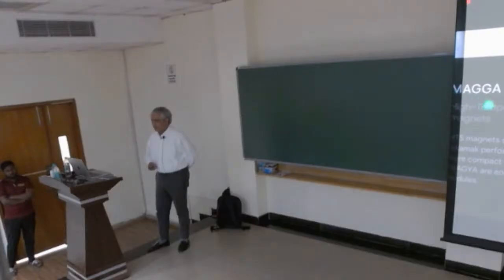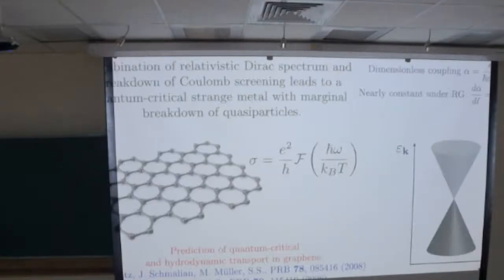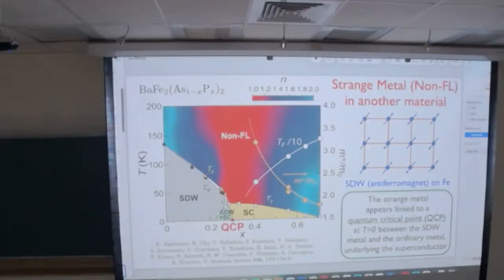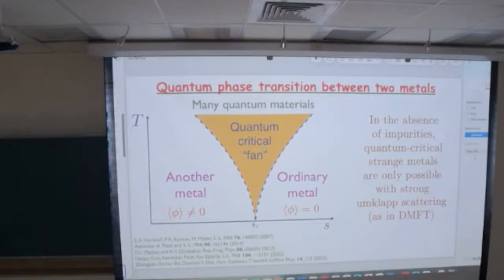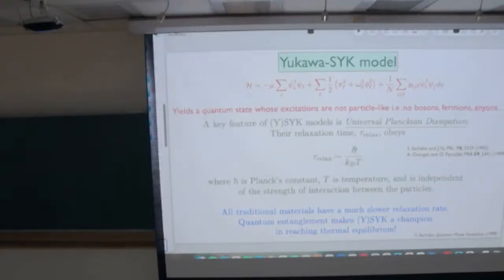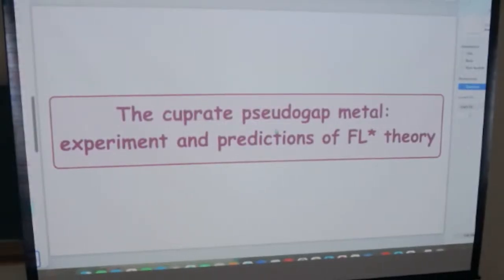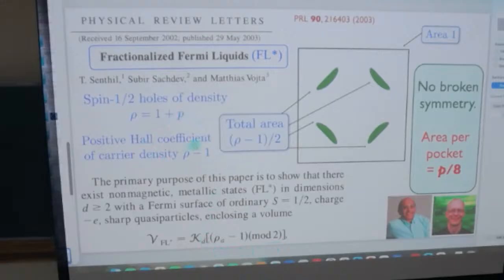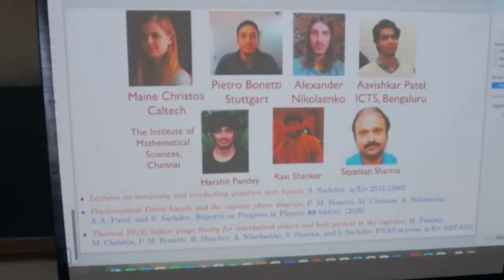Planckian Dynamics | Prof Subir Sachdev, Harvard University | IISc Physics Colloquium - 17 July 2026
We are delighted to host Prof Subir Sachdev, Harvard University for a talk on Planckian Dynamics: From Graphene to High-Temperature Superconductors

A hallmark of correlated electron materials is the emergence of metallic phases that lie beyond the conventional Boltzmann–Landau description of quasiparticles. Their defining characteristic is Planckian dynamics, in which the relaxation time is universally of order \hbar/(k_B T), independent of microscopic energy scales. Such behavior was predicted theoretically for quantum-critical semimetals such as graphene, where it has since been observed in a variety of transport experiments. I will describe how recent advances in the theory of quantum phase transitions in disordered metals have led to a universal framework for Planckian strange metals, building on insights from the solvable Sachdev–Ye–Kitaev (SYK) models. Applied to the cuprate superconductors, the theory predicts an unconventional quantum phase transition between two metallic states without any broken symmetry. Remarkably, recent experimental observations provide strong evidence for such a transition.